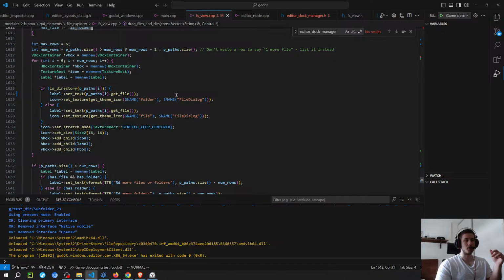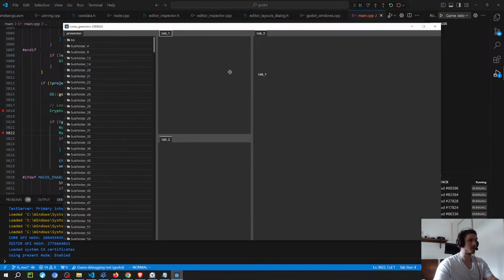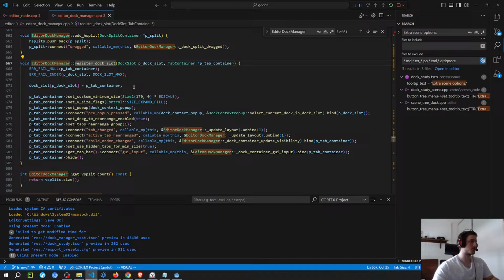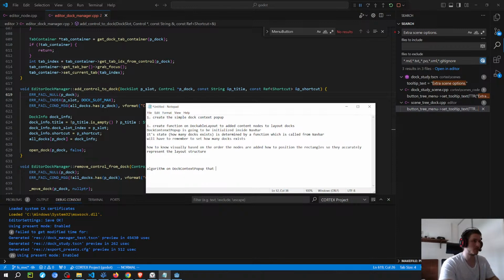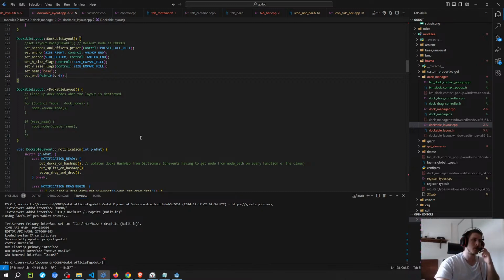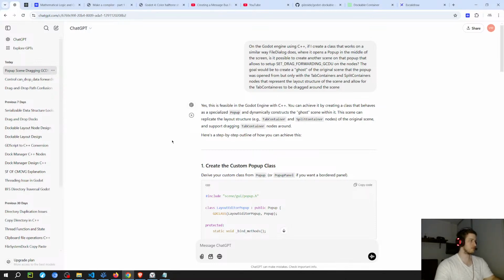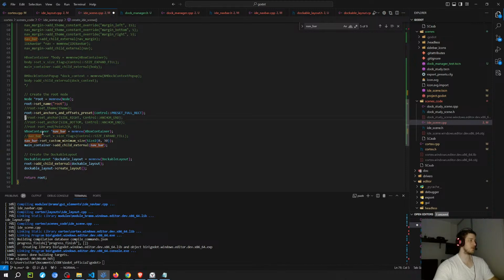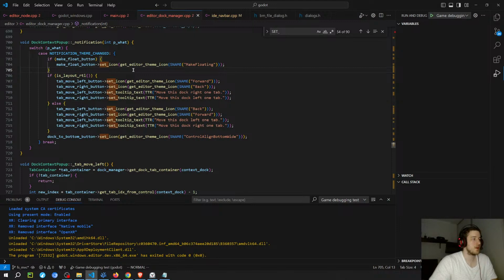C++ | Godot | Working on Dock Manager class part 4 | Editor DockContextPopup